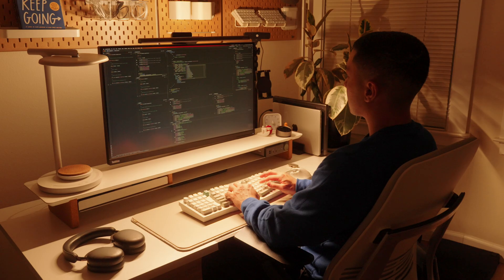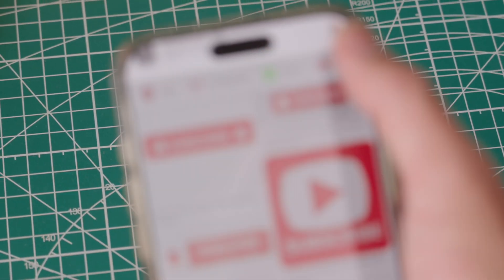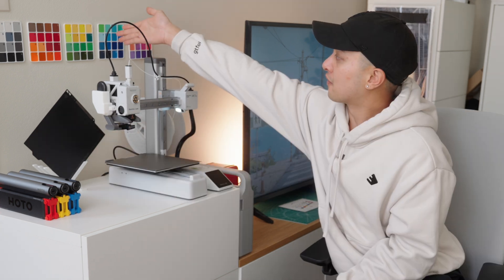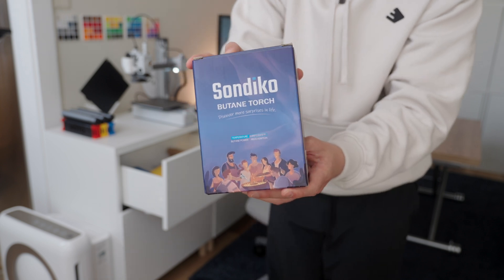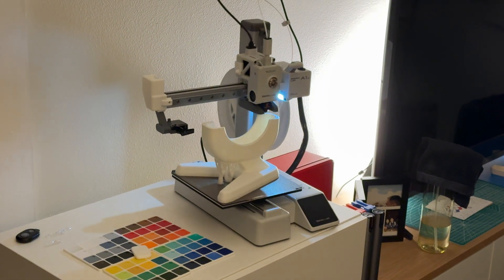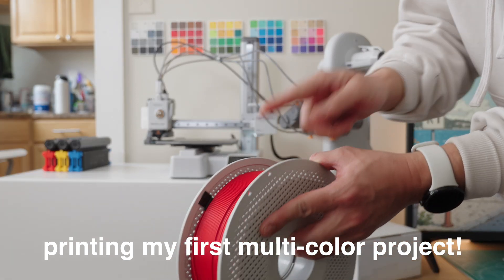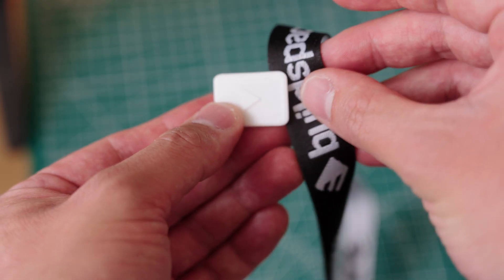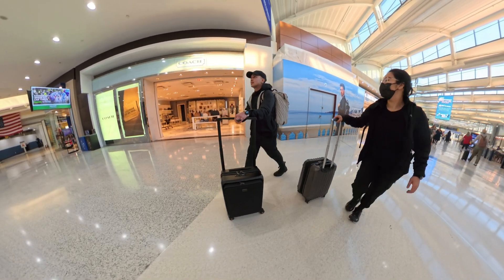I Turned My Idea Into A Real Product with a 3D Printer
🛒 Gear
🔨 HOTO Electric Screwdriver
🔨 HOTO Rotary Toolkit
🔨 HOTO Electric Mini Drill Pen
🤳🏼 NFC Tags

📝 Field Notes
☕️ Smart Mug
⏰ Pomodoro Timer
👝 Toiletry Bag
🔋 MagGo Power Bank
👝 Tech Pouch
💼 What's In My Tech Pouch
🧑🏻‍💻 MOFT Laptop Stand
🤳🏼 MOFT Magnetic Phone Mount
🎒 My Everyday Backpack
🎒 My Camera Backpack

📚 What I'm Reading *or get for free from the library :)